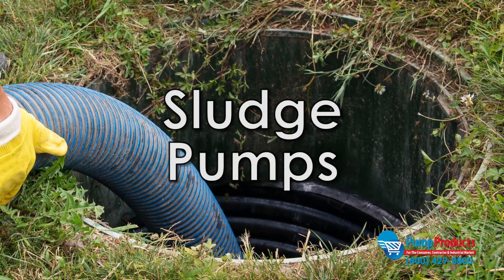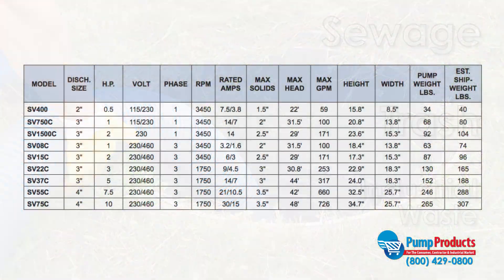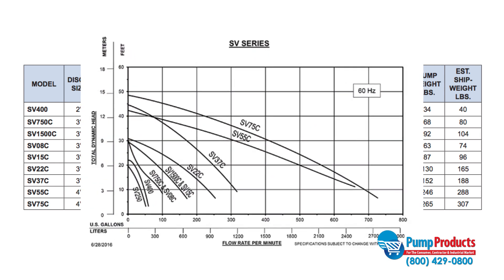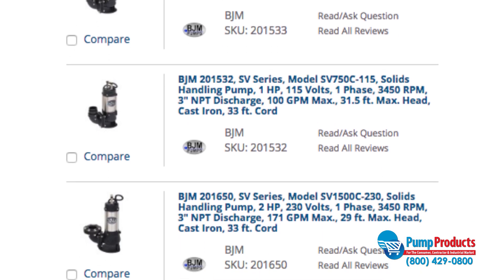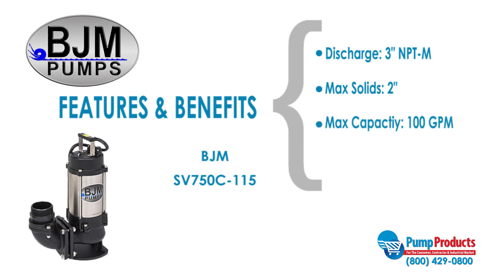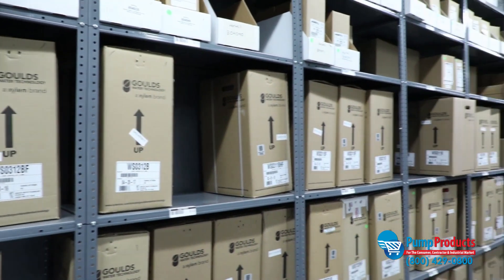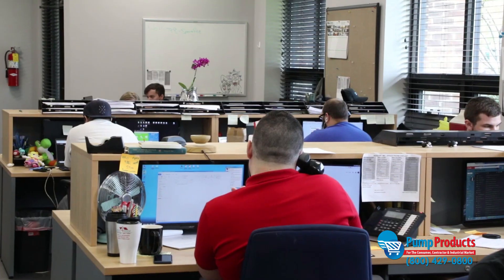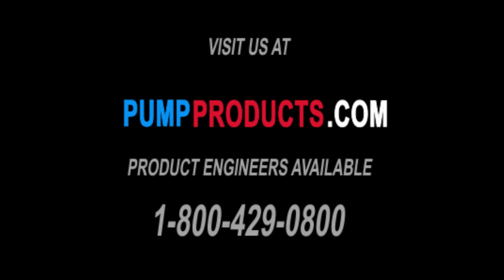Selecting a Sludge Pump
Sludge pumps are used to move waste fluids with high solids content.

BJM SV series solids handling sludge pumps are built to handle mud, raw sewage, viscous liquids, rags, wood chips, trash and industrial waste. Each pump is built with an integral non-clog vortex impeller to pass solids. BJM SV pumps can solids up to 90% of the pump outlet diameter.